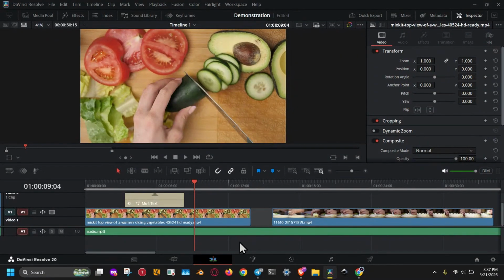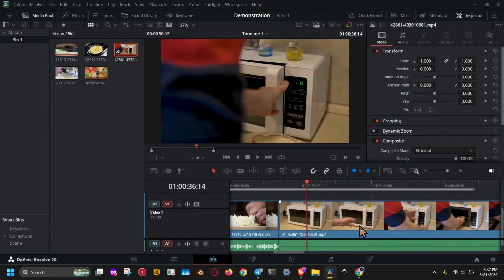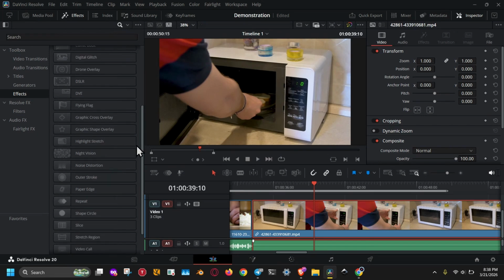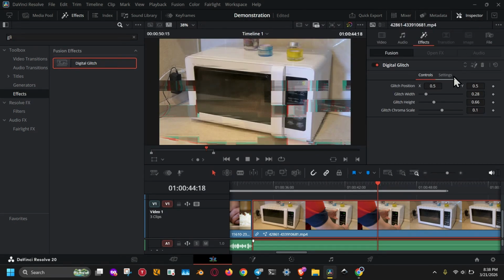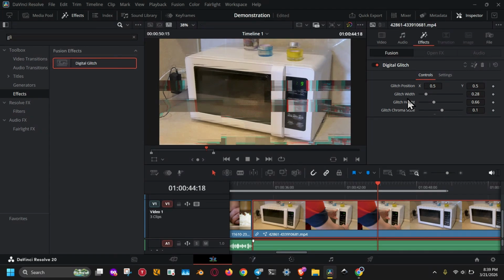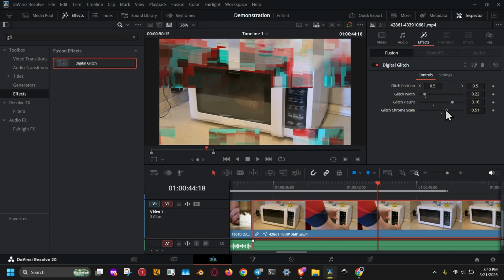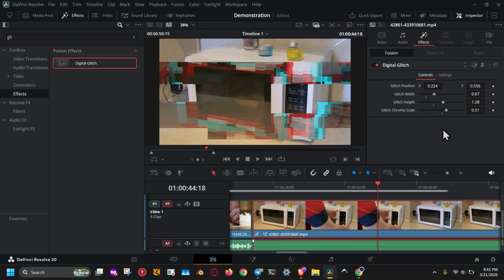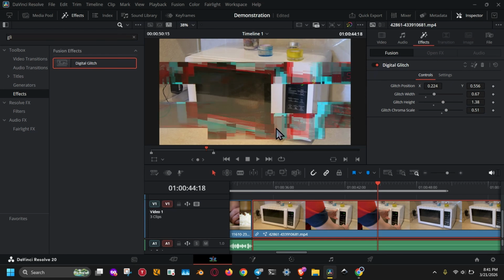How To Create Glitch Effect In Davinci Resolve 2026 Easy Guide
Learn how to create a glitch effect in DaVinci Resolve using the Digital Glitch effect, adjust the key settings, and fine-tune the intensity for a clean digital distortion look.
This easy step-by-step tutorial is perfect for beginners who want to add stylish glitch visuals to their edits fast.

Timestamps
0:00 Intro
0:18 Open the Edit page and Effects Library
0:33 Search for Digital Glitch in Toolbox, Effects
0:50 Apply the effect to your timeline clip
1:02 Open Inspector and Effects tab
1:15 Adjust Position X and Y
1:30 Change Glitch Width and Glitch Height
1:45 Increase Glitch Chroma Scale
2:00 Preview the looping glitch animatio
2:14 Lower intensity with Global Blend
2:28 Compare original and glitched footage
2:40 Outro